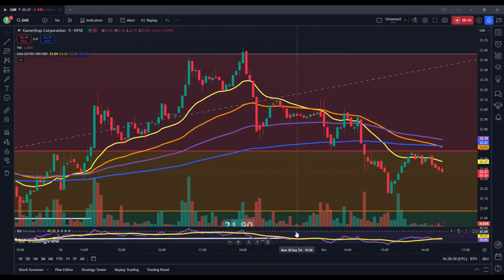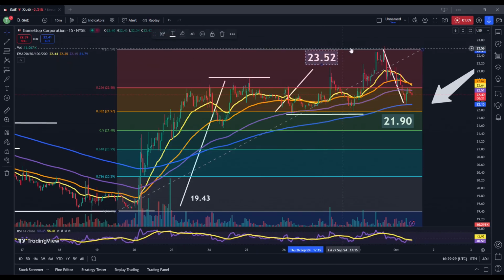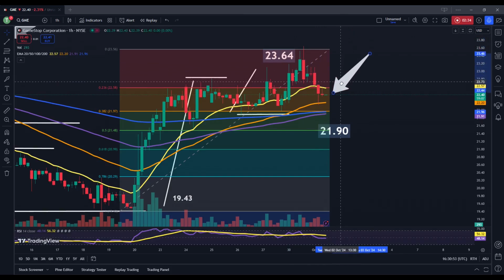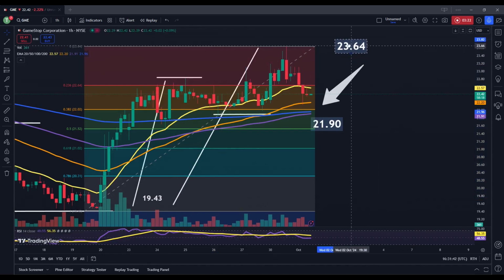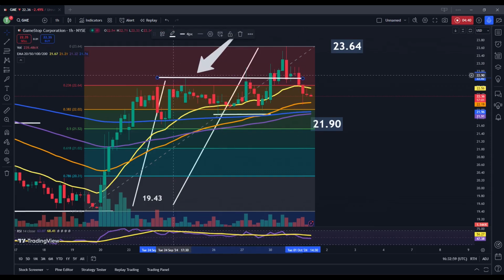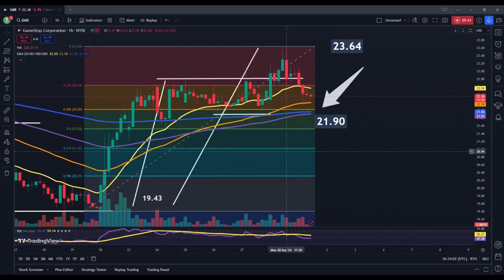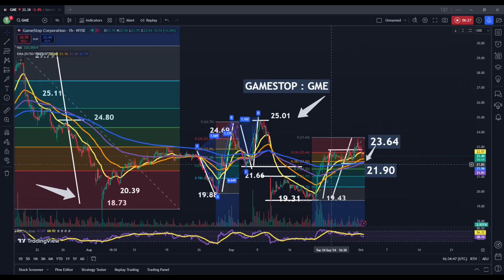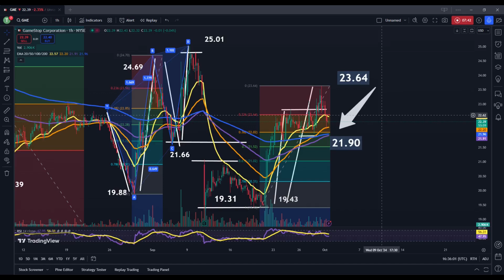GAMESTOP STOCK: Short Squeeze Stocks to Buy Now (GME STOCK ANALYSIS TODAY)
GameStop Corp. (GME) became a cultural phenomenon in early 2021, transforming into a meme stock that captured the attention of retail investors on platforms like Reddit’s WallStreetBets. Initially struggling due to the shift to digital gaming and the pandemic's impact on retail, GME was heavily shorted by institutional investors. This created a perfect storm for a short squeeze when retail investors began buying shares en masse, driving the stock price to an astonishing peak of nearly $483 in January 2021.

The surge not only resulted in massive losses for short sellers but also sparked broader discussions about market manipulation, the power of social media, and the dynamics between retail and institutional investors. GameStop’s saga emphasized the influence of collective action in investing and ignited a wave of interest in other "meme stocks." While GME's stock has since fluctuated, it remains a symbol of the changing landscape of finance and the rise of retail investor activism.